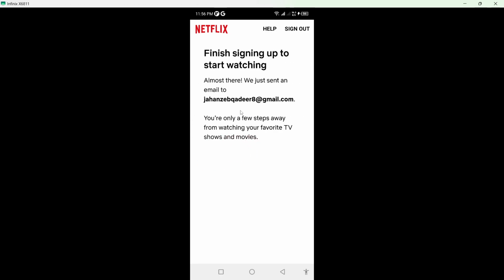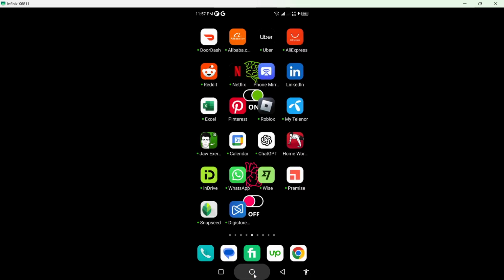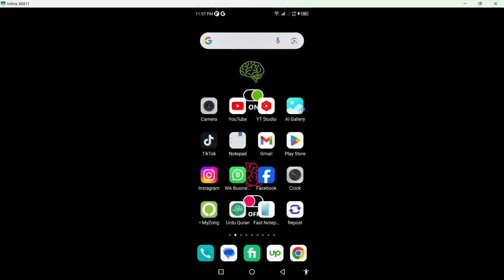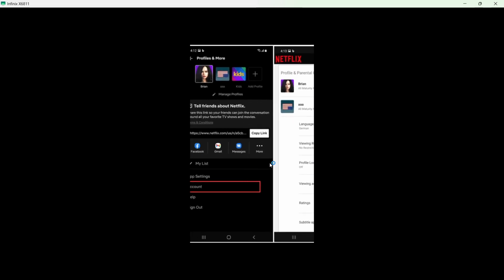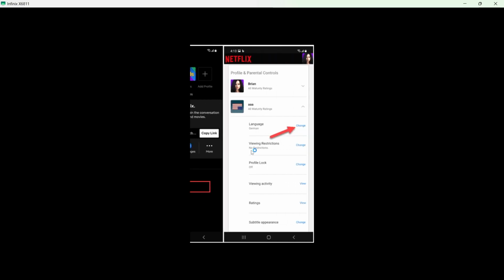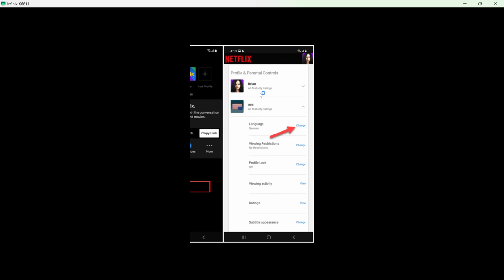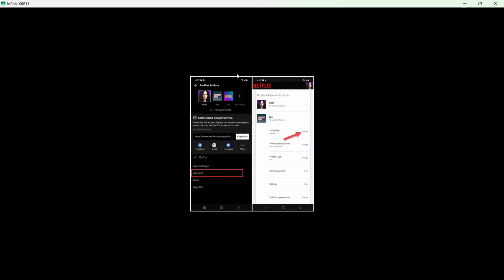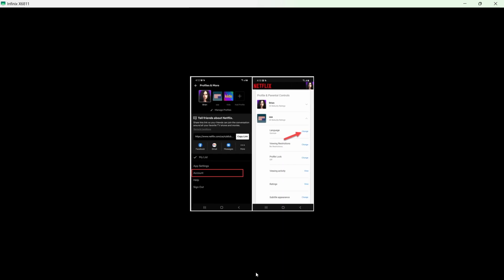How to Change Language on Netflix on Phone